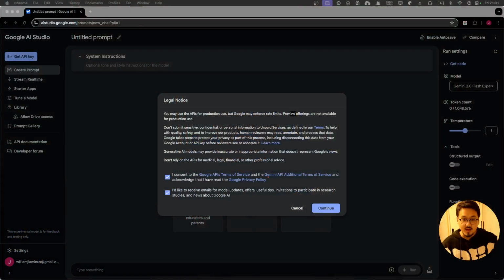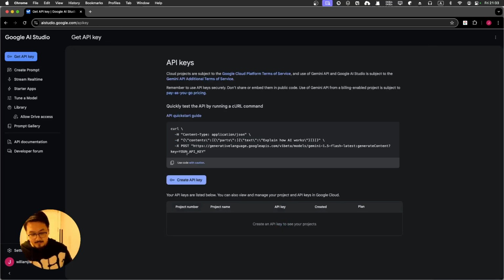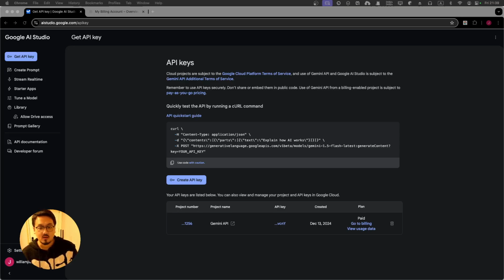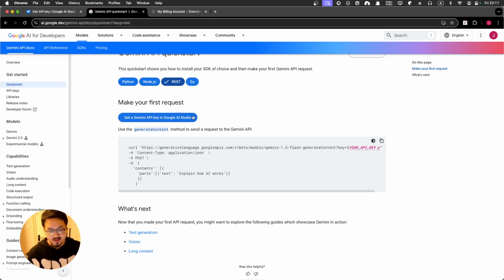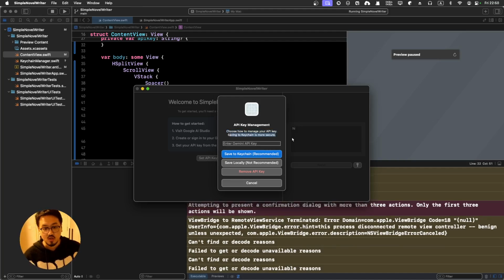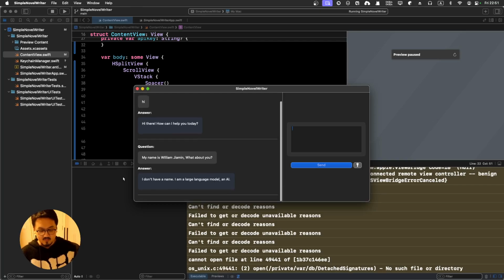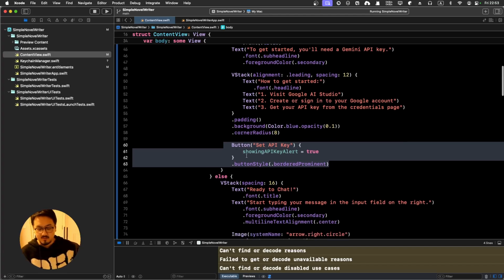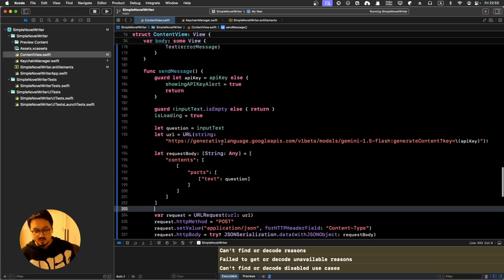Mac Project AI Novel Writing App PART 2 Built a REST API Chatbot